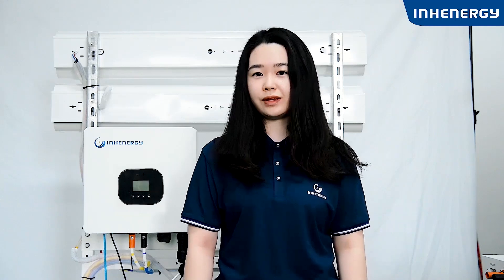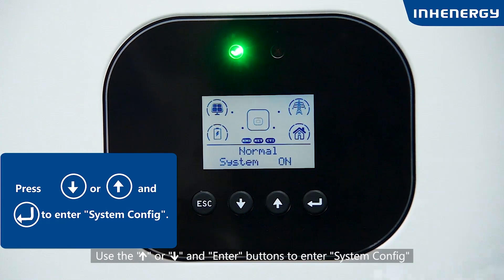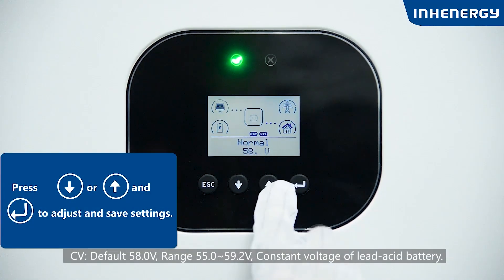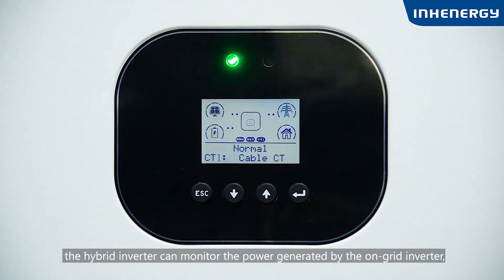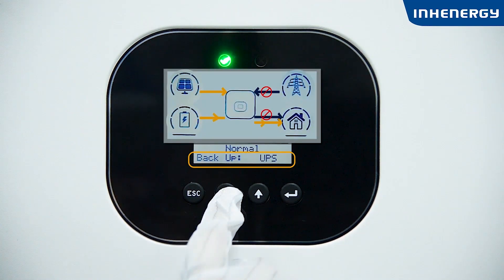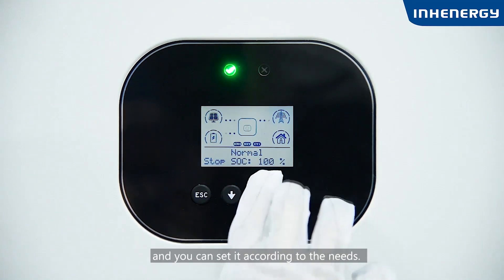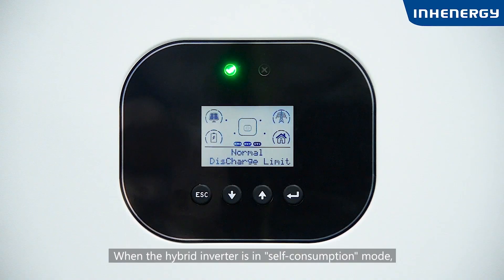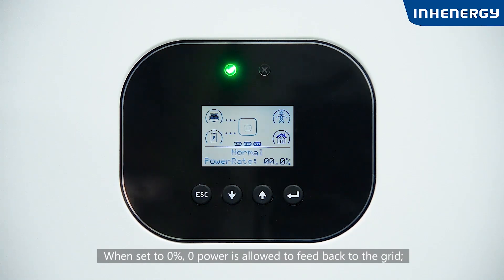Hybrid Inverter | Multiple Setting Modes | by Inhenergy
In this video, you can learn how to set different modes on Inhenergy hybrid inverter step by step.

0:22  Turn on the inverter

0:40  Enter Setting Interface

1:22  Check and Set System Time

1:54  Check and Set the Battery Type

3:15 Check and Set the CT1 Type

4:31 Check and Set Off-grid Parameter

5:53 Inverter Used Under Peakloadshifting Mode

7:54 Inverter Used Under Self-consumption Mode